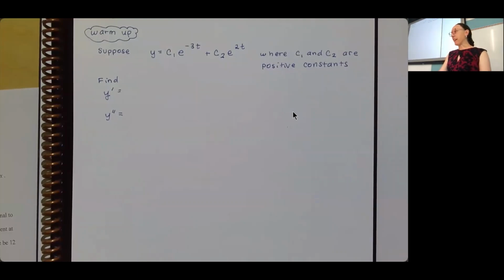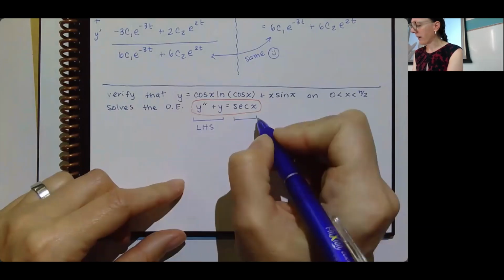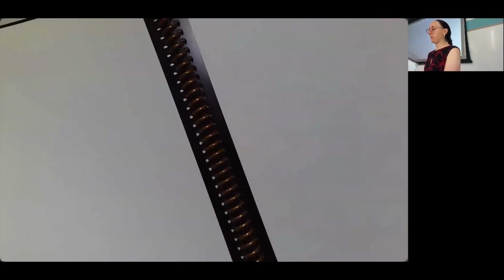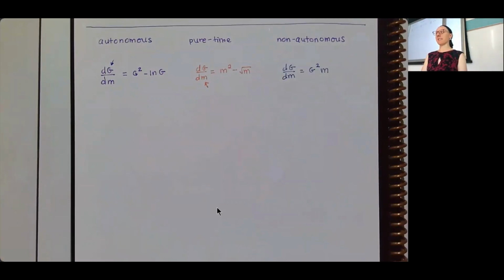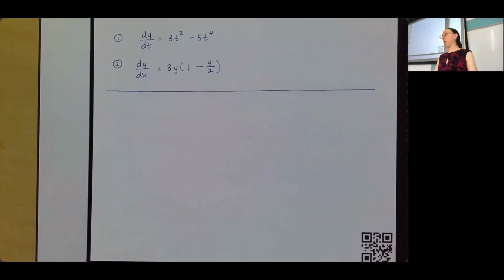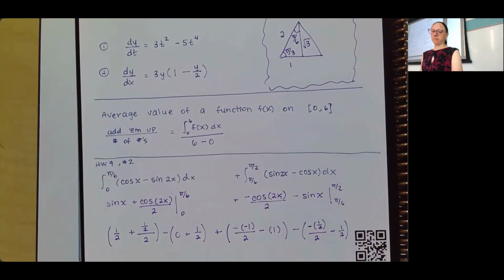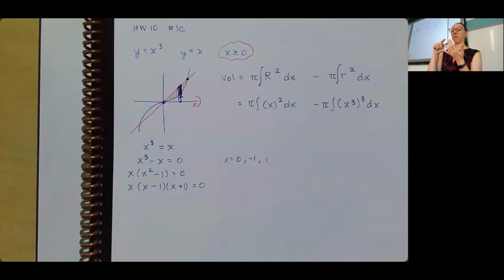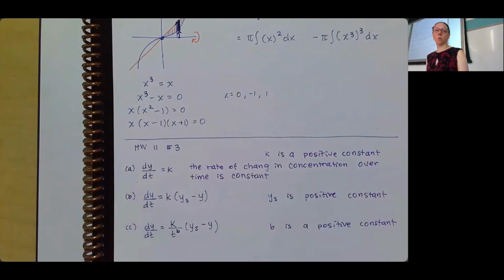Verify a solution to a differential equation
CO17B with Sara, 4 May 2023, part 1 DE's and some HW problems